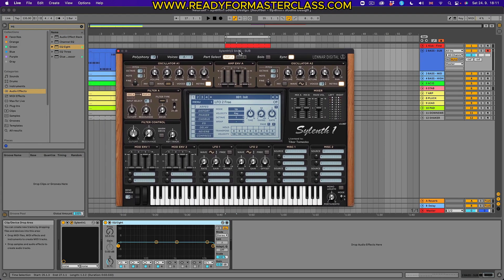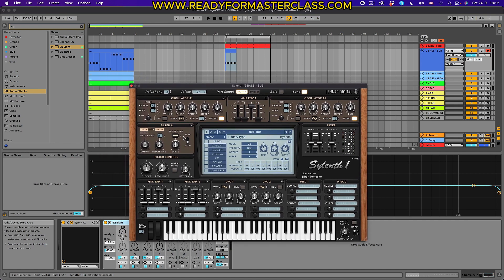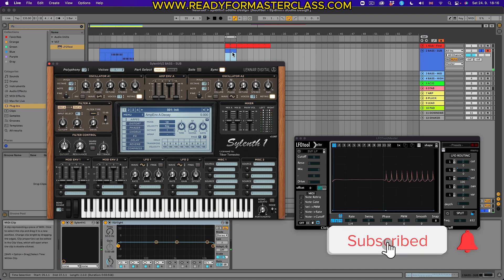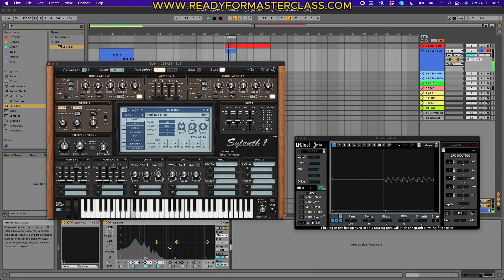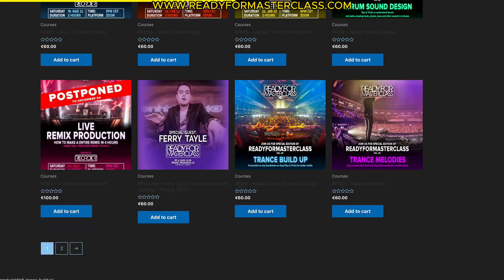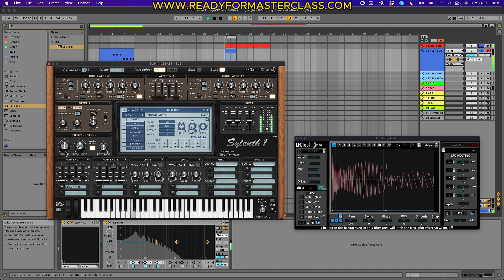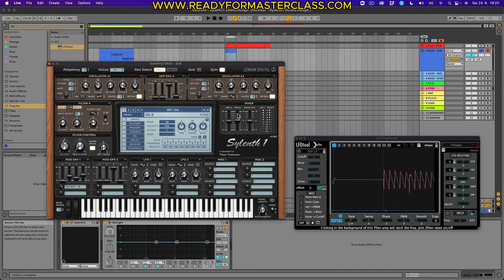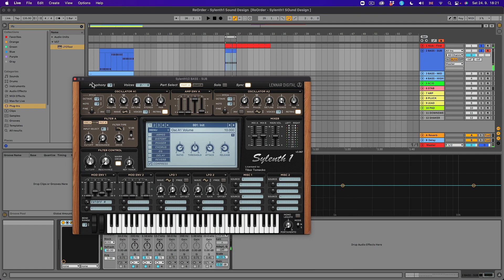How to make a punchy SUB BASS in Sylenth 👊🏻